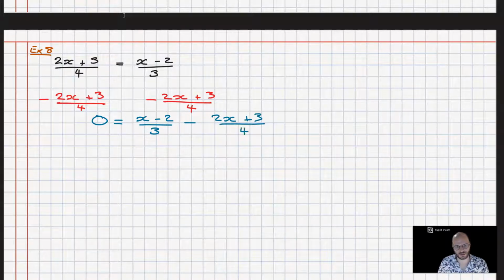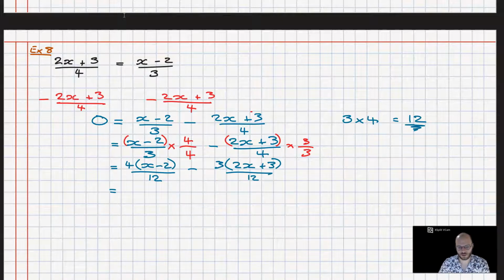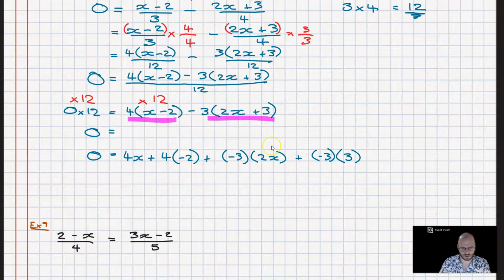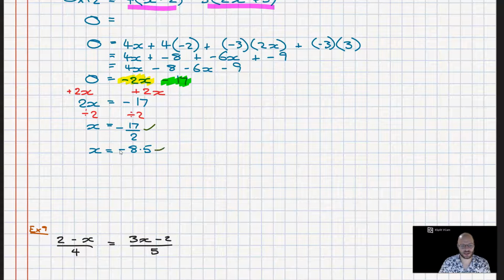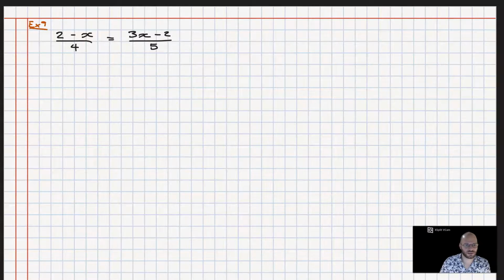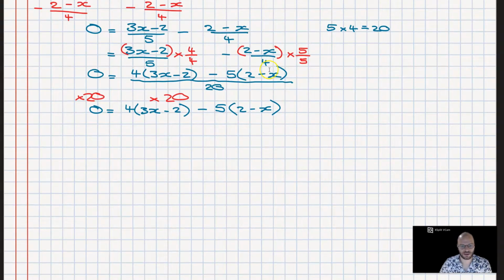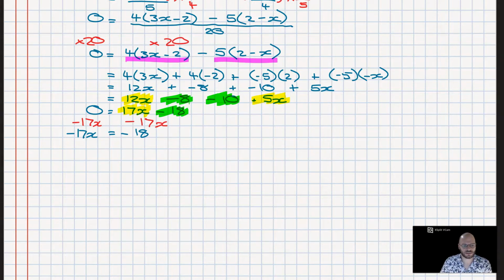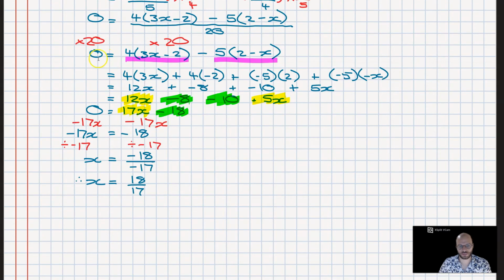Solving Fractional Linear Equations